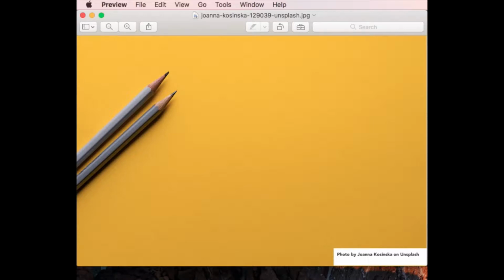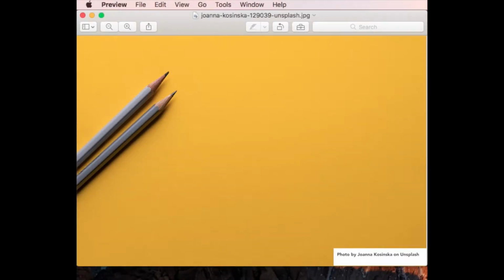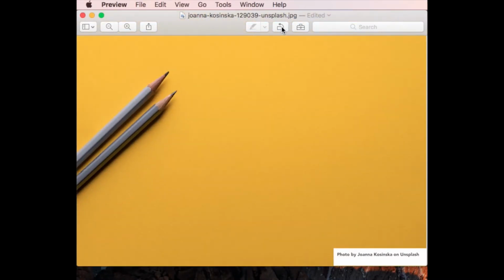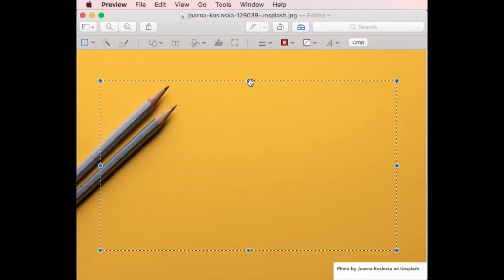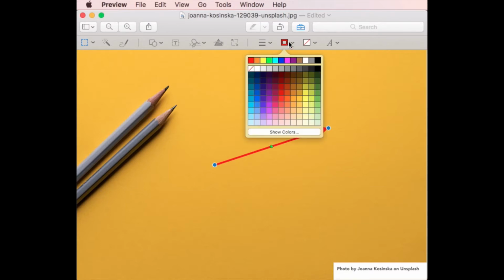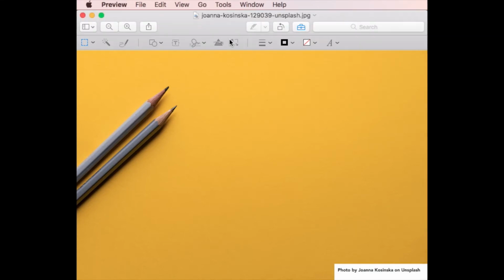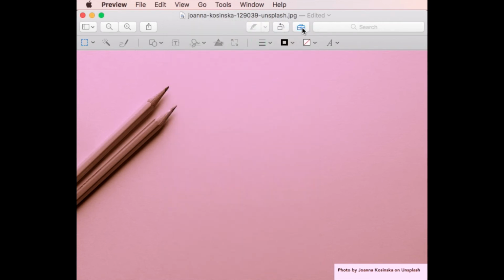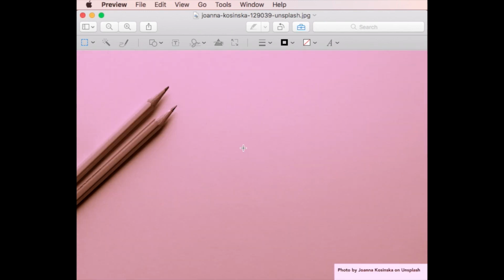A Quick Overview of Preview (Mac OS Application)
Preview is the image viewer and PDF viewer of the macOS operating system. You can also use it to do photo editing, markup documents, fill out documents, etc.
Comment to request for a specific tech tutorial.